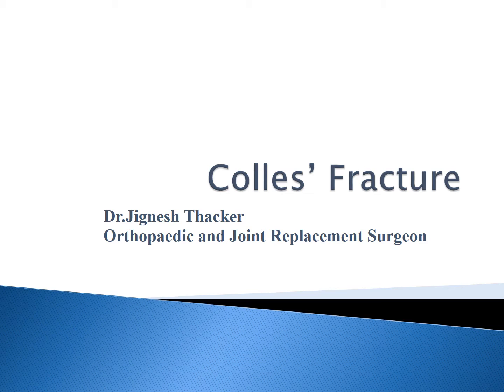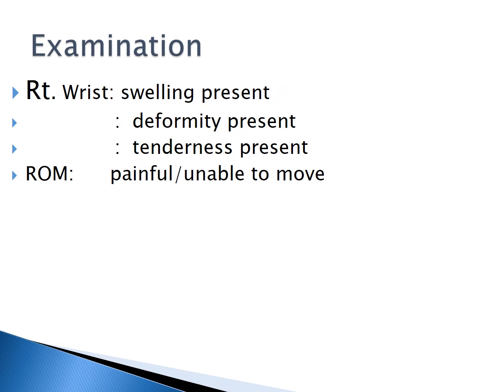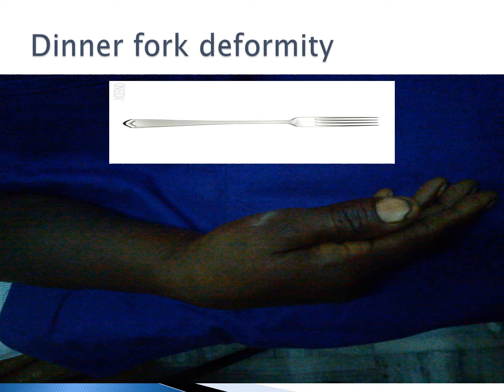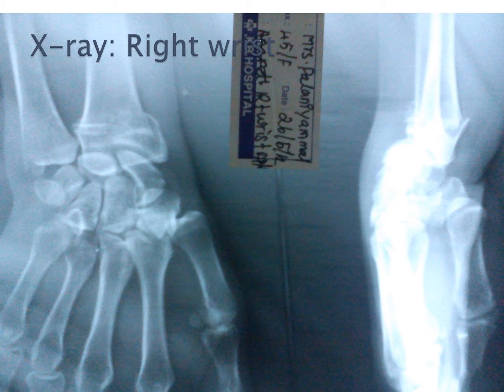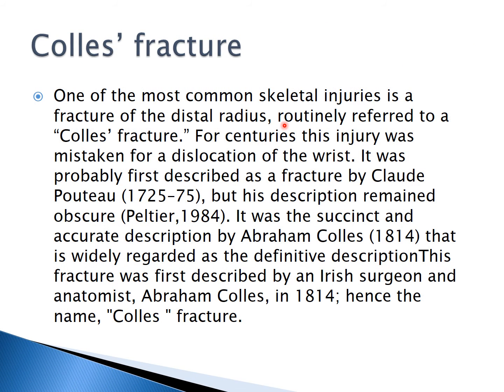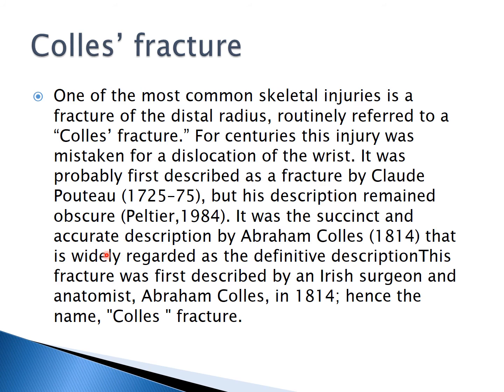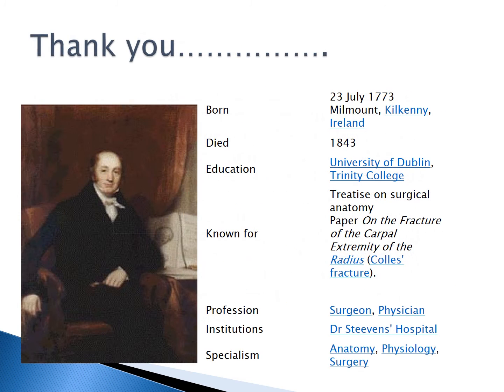COLLES' FRACTURE/DR JJT/VADODARA/ORTHOPAEDIC AND JOINT REPLACEMENT SURGEON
In this video we have described about colles' fracture and its management.